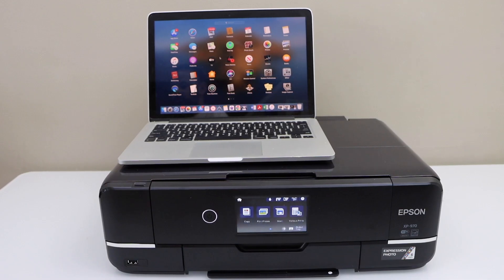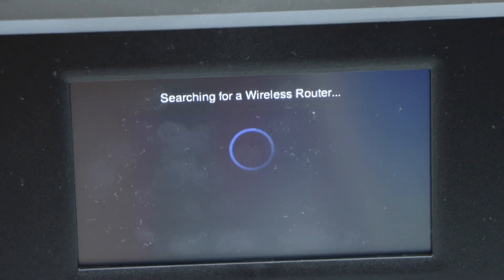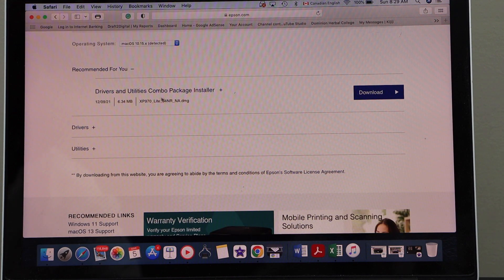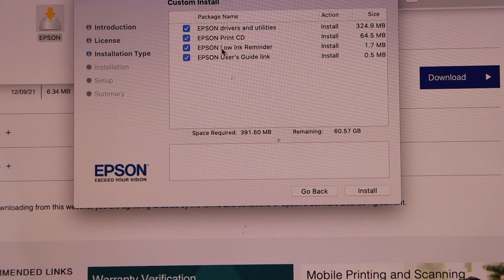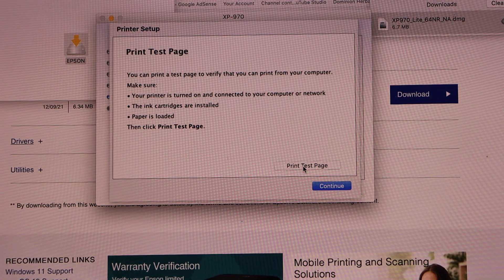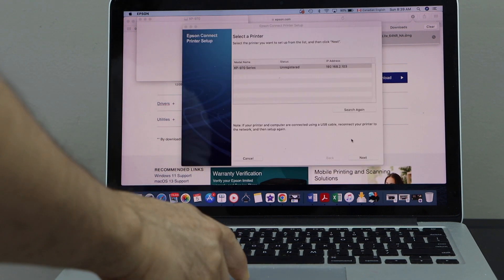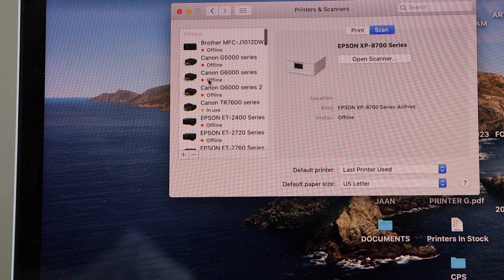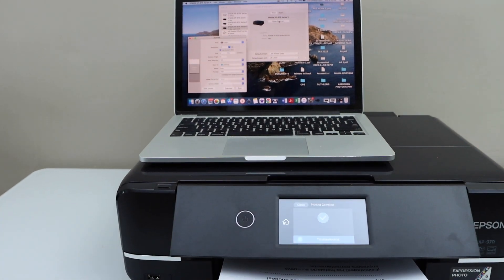Epson XP 970 Setup MacBook, Install Driver, Wireless Setup, Print & Scan.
This video reviews the setup method of the Epson XP-970 Printer using a Macbook.